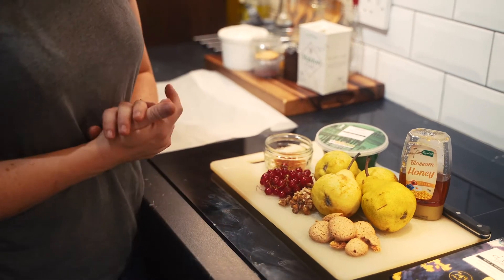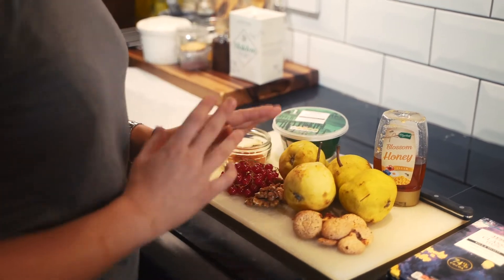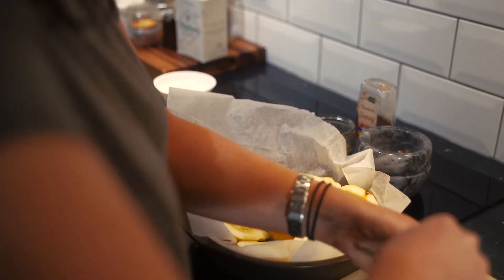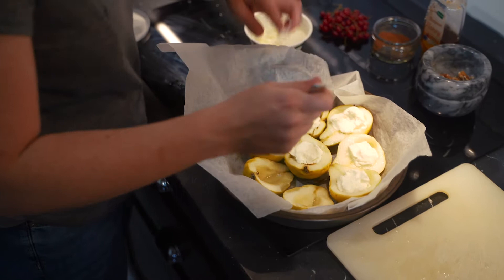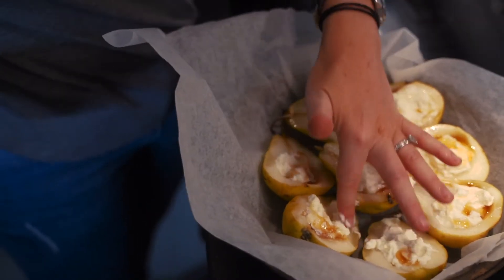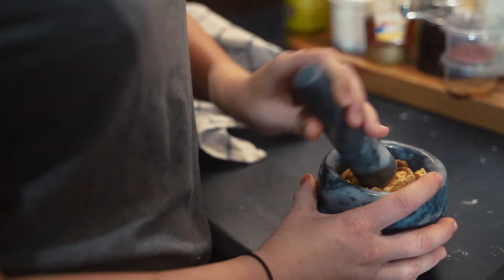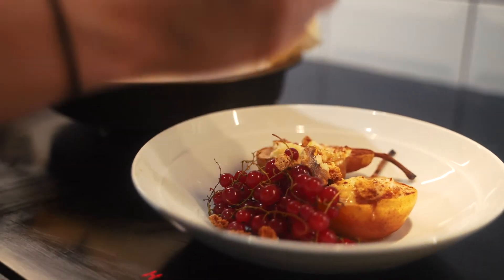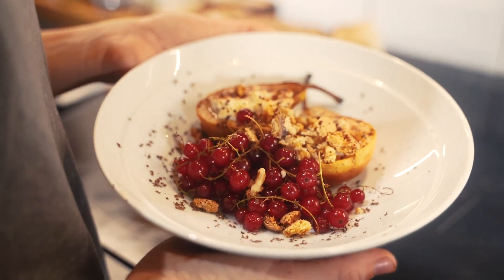Tip Top Tuesday - Healthy Dessert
A healthy dessert using fresh fruit which will give you your 1 a day fruit intake - the healthy dessert is only 150 calories.